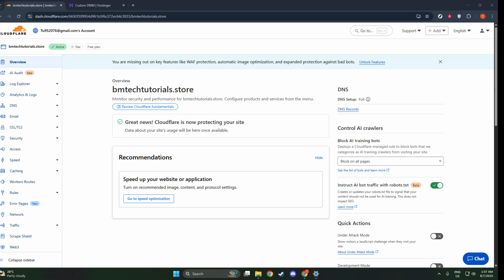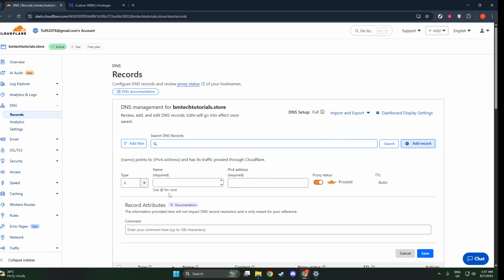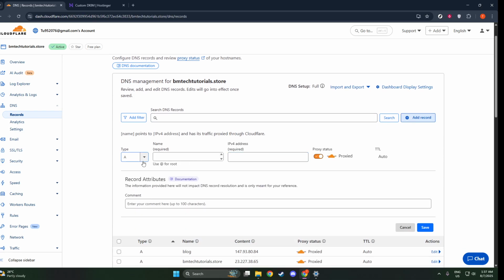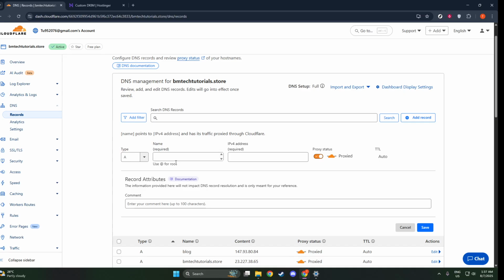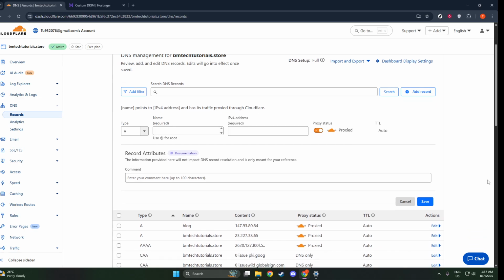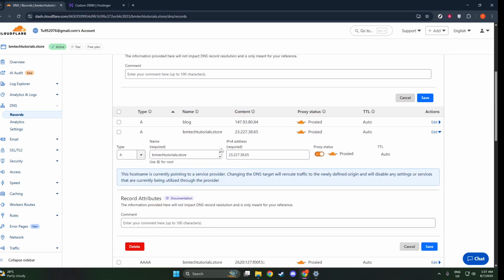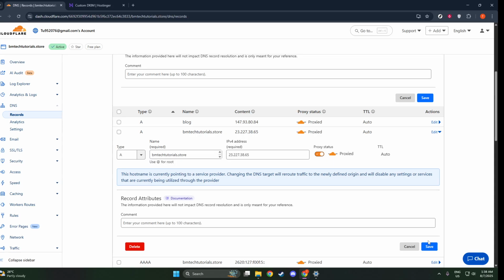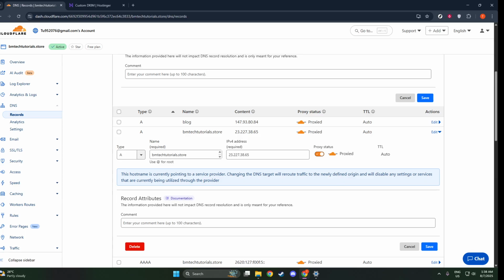How to Change Hosting Ip DNS IP Change in Cloudflare [2026 Full Guide]